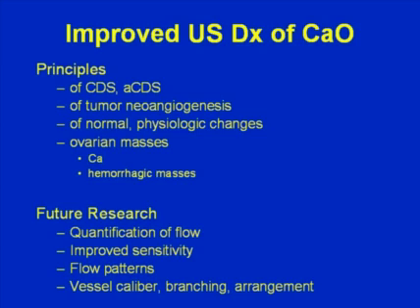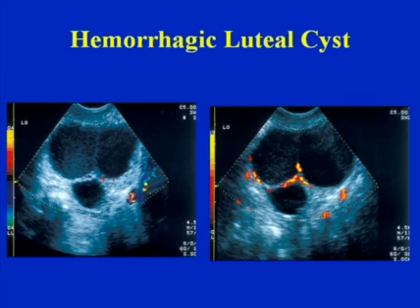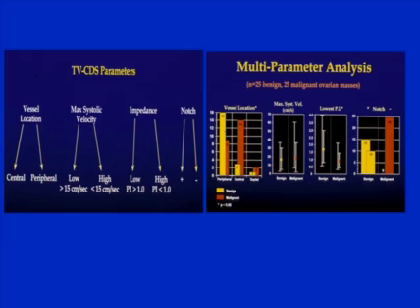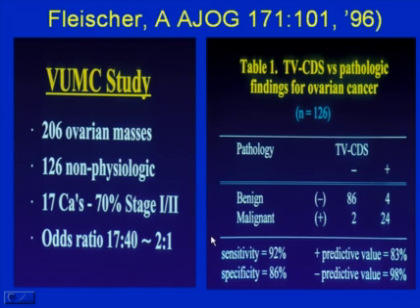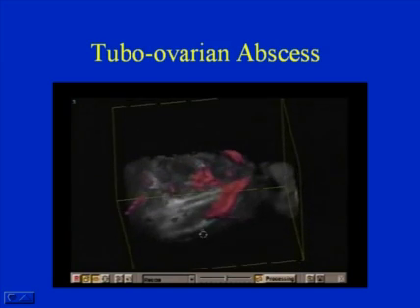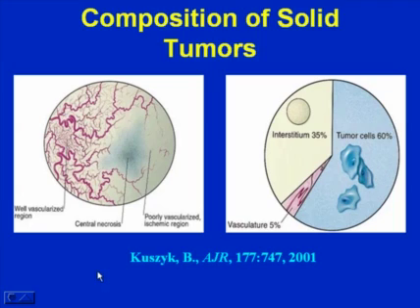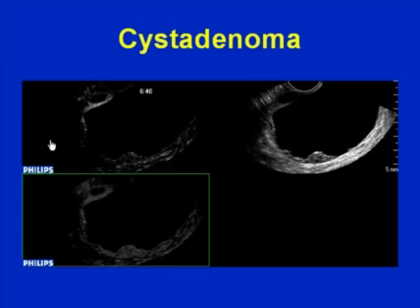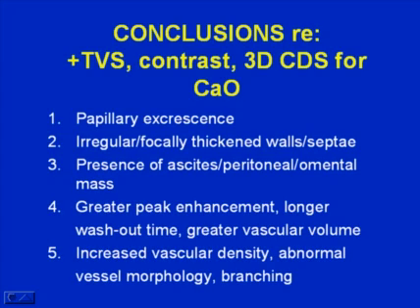Sonographic Detection of Ovarian Cancer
Recent Improvements in the Sonographic Detection of Ovarian Cancer